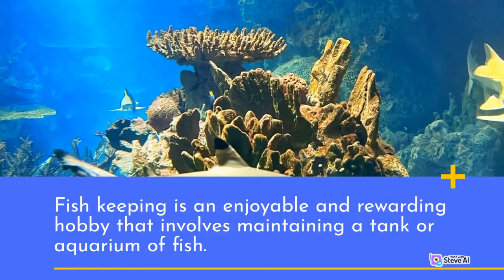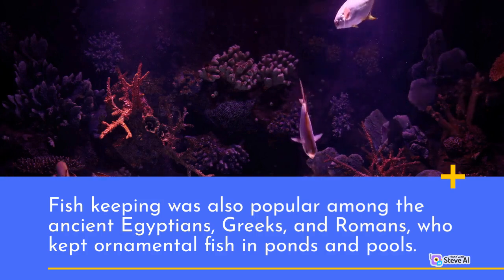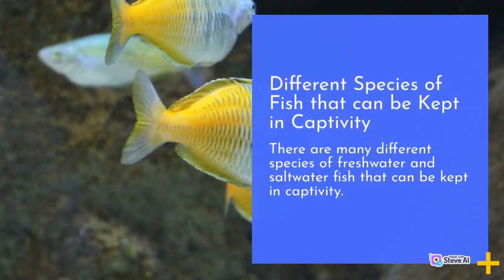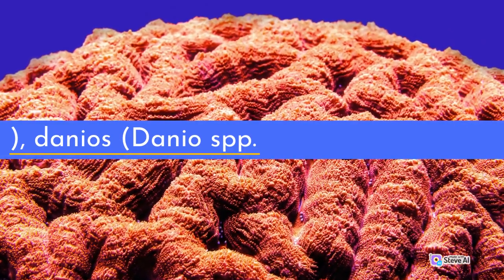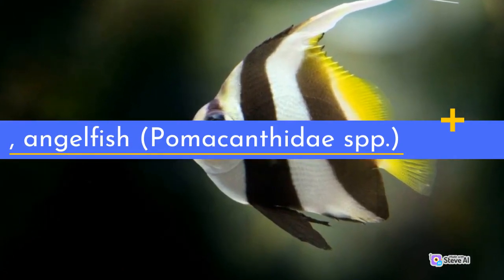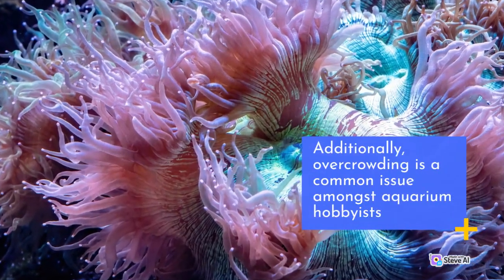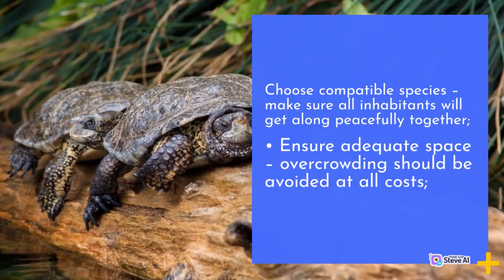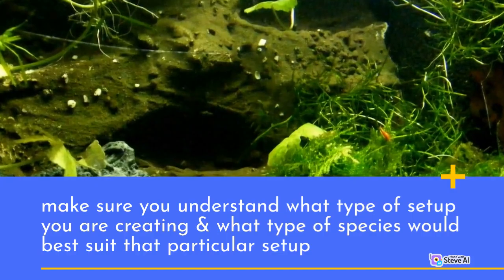History of fish keeping hobby|Modarn world hobby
Hi everyone,
Looking to take your fish keeping skills to the next level? Look no further than this informative video on Arghya vlog YouTube channel, featuring expert tips and tricks on fish keeping,breeding, and tank setup step by step for beginners.

 Whether you're a seasoned fish keeper or just starting out, this video has something for everyone, with in-depth explanations and easy-to-follow instructions that will help you create the perfect aquatic environment for your fish. So why wait? Click play now and discover the secrets to successful fish keeping that will have your fish swimming happy and healthy for years to come.